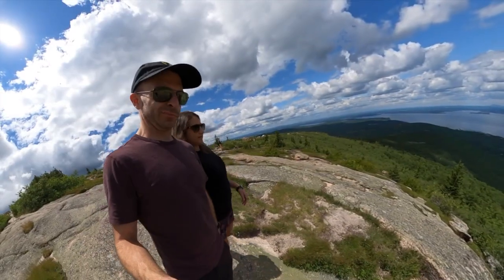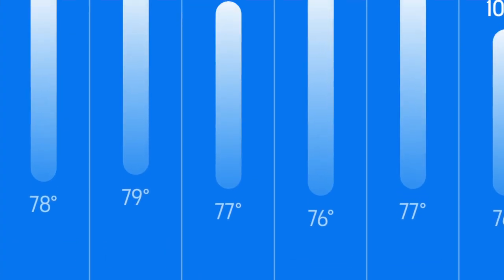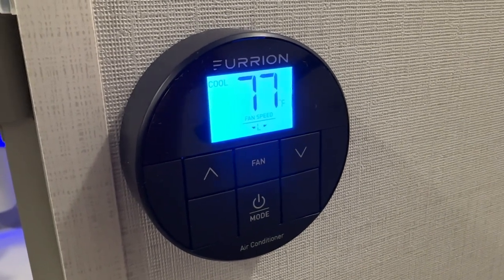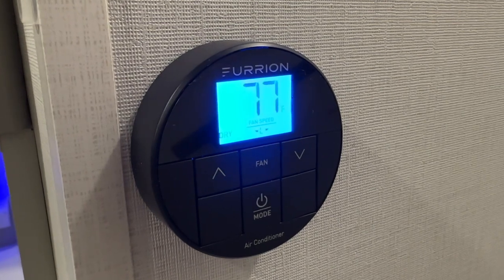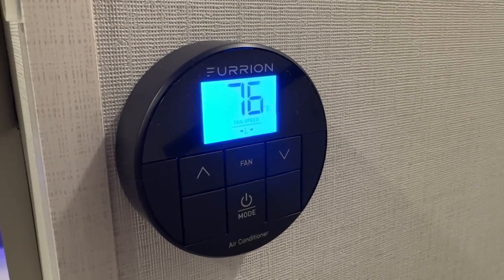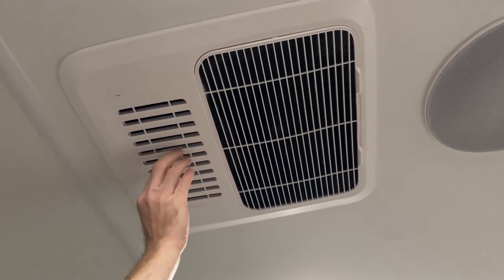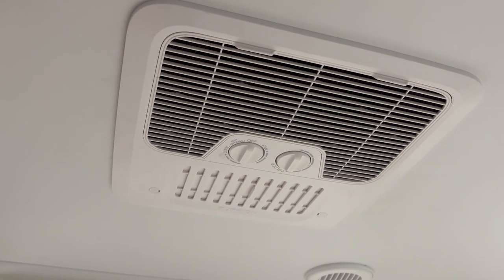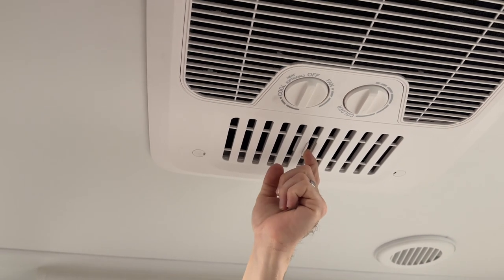Brinkley AC in 107° Texas Heat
We're in the middle of a historic heat wave in Texas. Watch this video to see how the AC is working.

0:00 - Intro
0:21 - It's Hot!
0:53 - AC Roof Units
1:09 - Thermostat Overview
2:15 - Living Room Vent
2:56 - Bedroom Fan
3:47 - How it Worked
4:30 - Outro